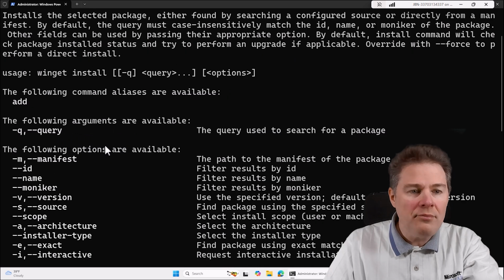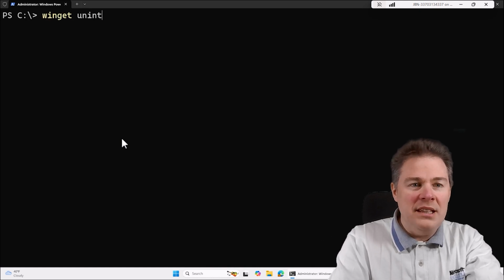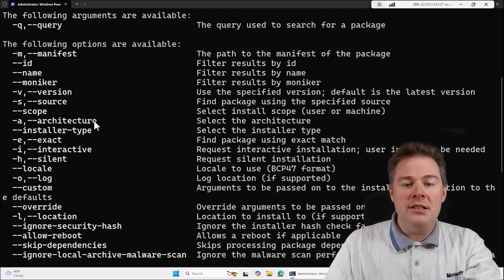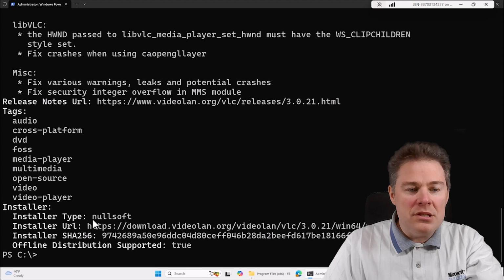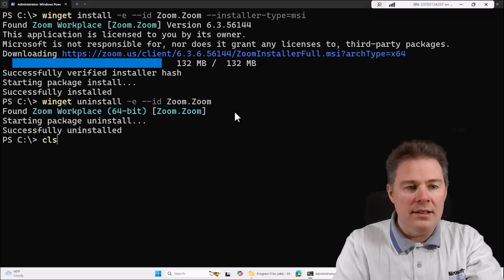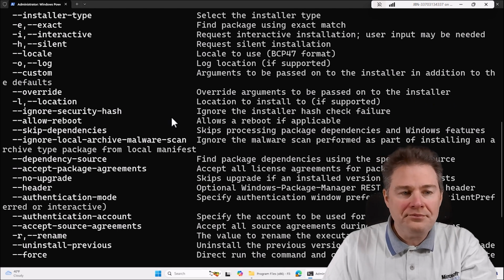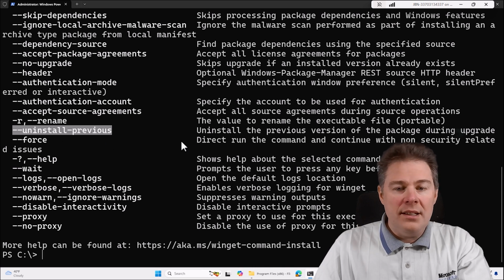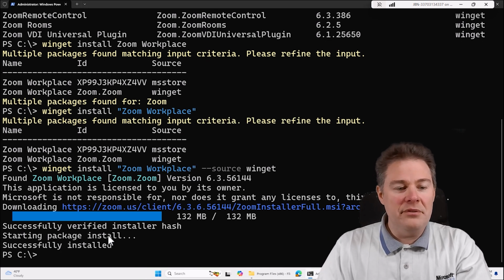Master WinGet - Install Apps (3/9)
In the third video in the Master WinGet series, we look into one of the most important features of installing Windows applications/software.

This video shows a lot of ways to use WinGet Install commands and will teach you to master it!

Timeline:
00:00 Intro
00:29 Winget Install overview
03:50 WinGet Install (app) Versions
07:13 WinGet Install Scope
07:55 WinGet Install Architecture (32-bit or 64-bit)
10:10 WinGet Install Installer Type
15:05 WinGet Install Silent
18:08 WinGet Install Accept Agreements (for silent install)
21:18 Outro